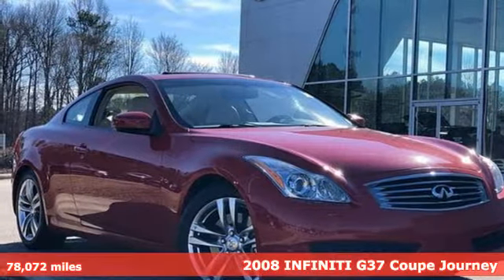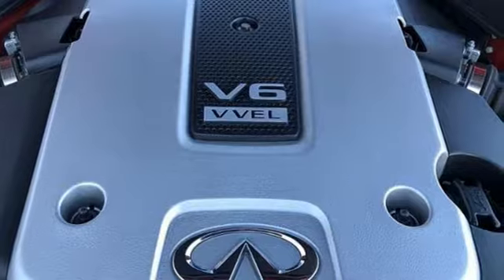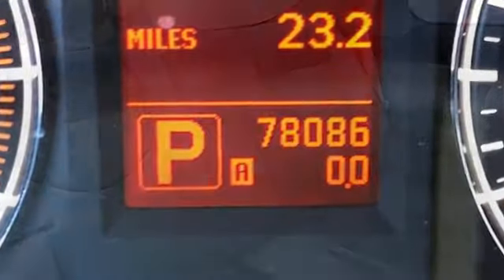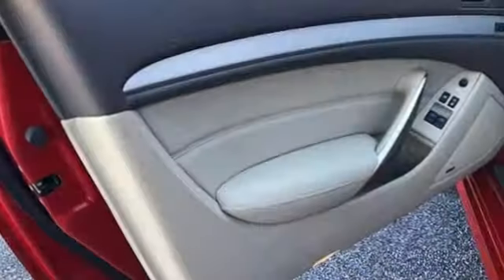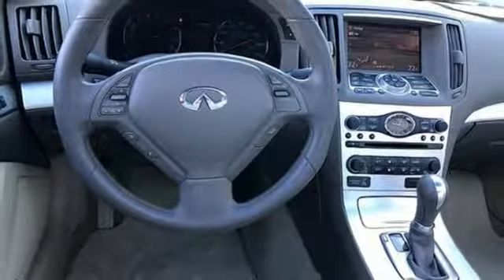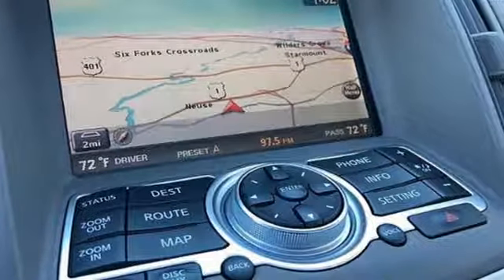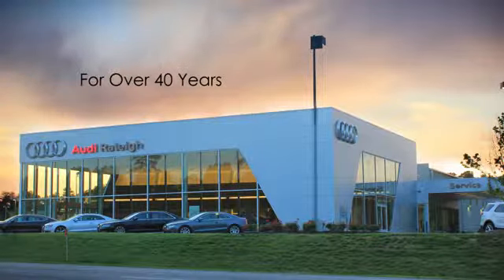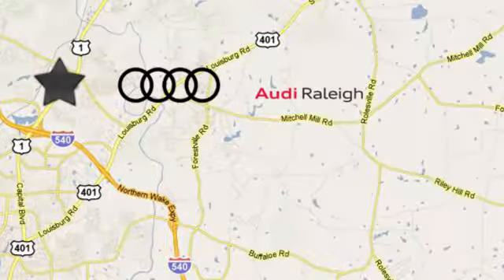Used 2008 INFINITI G37 Raleigh Chapel Hill, NC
Year: 2008
Make: INFINITI
Model: G37
Trim: 2dr Journey
Engine: 3.7L V6 Cylinder Engine
Transmission: AUTOMATIC
Color: RED
Mileage: 78075
Stock #: D902663B
VIN: JNKCV64E88M118419
Leather Interior, Multi-CD Changer, Keyless Start, Dual Zone A/C, Alloy Wheels, Satellite Radio, Automobile Magazine All-Star SEE MORE! KEY FEATURES INCLUDE: Leather Seats, Satellite Radio, iPod/MP3 Input, Multi-CD Changer, Aluminum Wheels, Keyless Start, Dual Zone A/C. MP3 Player, Remote Trunk Release, Keyless Entry, Steering Wheel Controls, Electronic Stability Control. EXPERTS ARE SAYING: Automobile Magazine All-Star. WHO WE ARE: Audi Raleigh is the premier dealership location for the best deals on both new and used cars in the Raleigh, North Carolina area. We have a strong and committed sales team and factory-certified technicians with years of experience satisfying customer's needs. Please confirm the accuracy of the included equipment by calling us prior to purchase.

Address:
4000 Capital Hills Drive